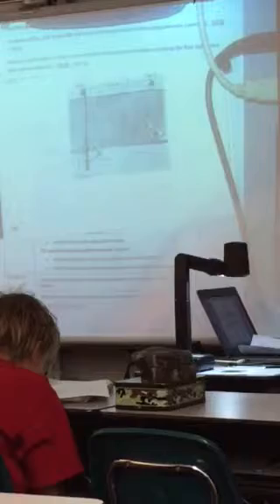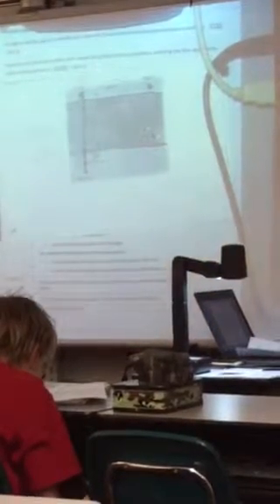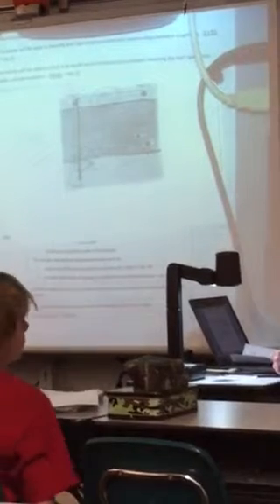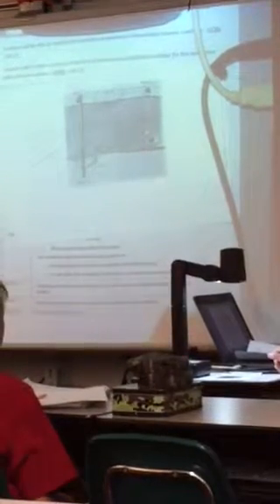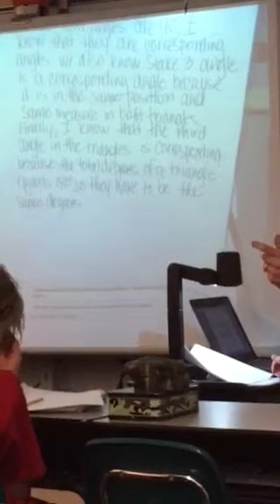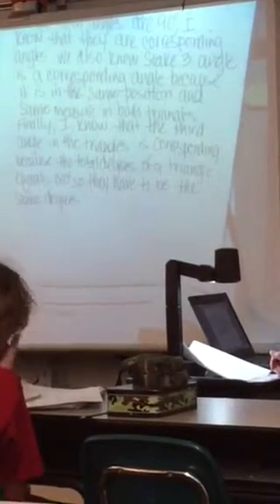Writing in Math 2